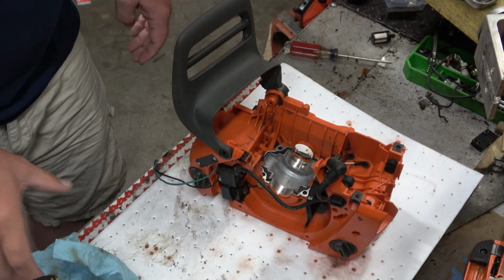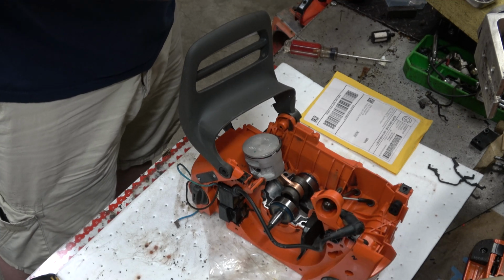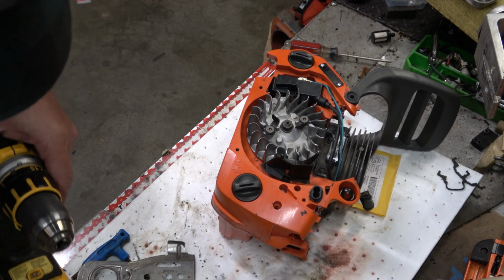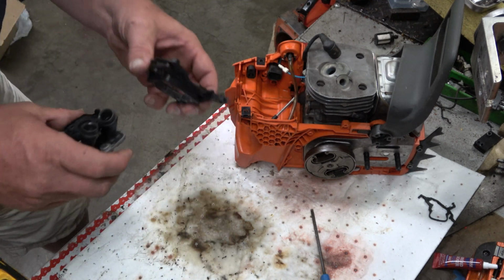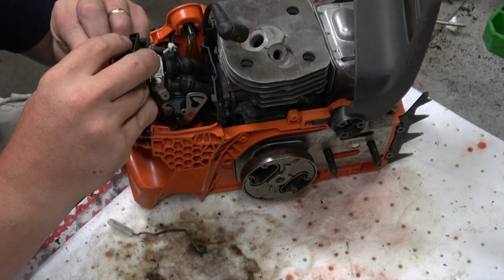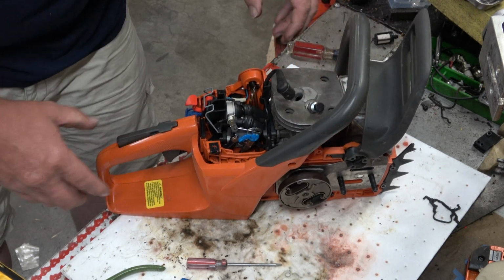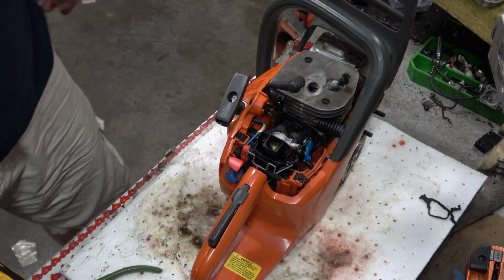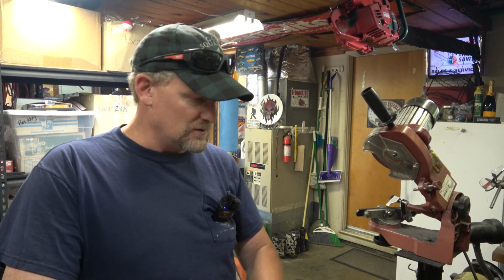Garrett's Husqvarna 460 Rancher Part 3: Resurrection!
0:00-Intro
0:30-Cleaning Crankcase
1:38-New Cylinder Gaskets
3:45-Installing Piston Onto Connecting Rod
13:00-Installing Cylinder
21:45-Installing Flywheel & Air Screen
24:00-Installing Oil Pump Gear, Sprocket & Clutch
28:55-Installing Muffler
30:45-Removing & Cleaning Intake Boot
32:30-Cleaning & Installing Intake Boot
36:15-Carburetor Installation
49:20-Air Valve Linkage & Retainer
50:45-Installing Decompression Valve
53:00-Handle & Tank Installation
58:00-Installing Throttle Rod
59:00-Spark Plug Is UGLY!
1:01:30-Starter Installation
1:03:00-Compression Test
1:05:00-Fuel Run!
1:07:35-Air Filter & Cylinder Shroud Installation
1:09:00-Purge Bulb Works!
1:10:45-Test Run
1:13:45-Wrap-up